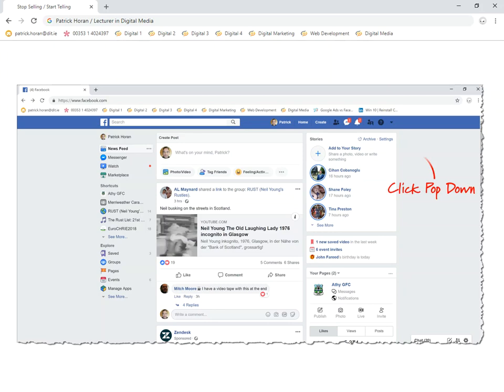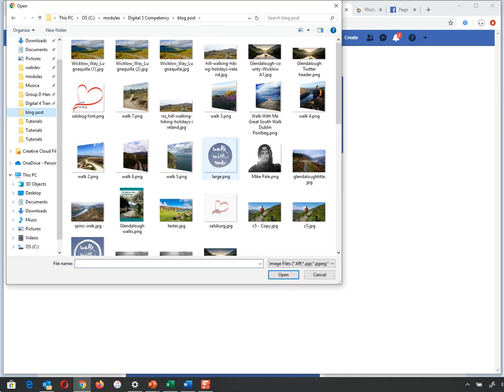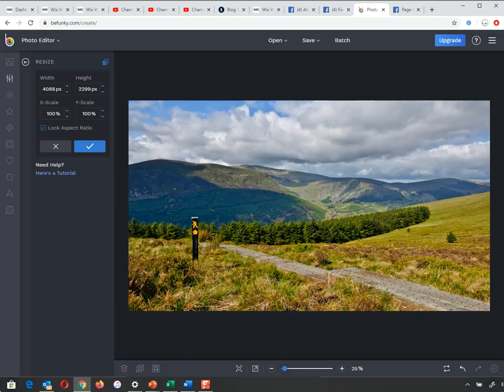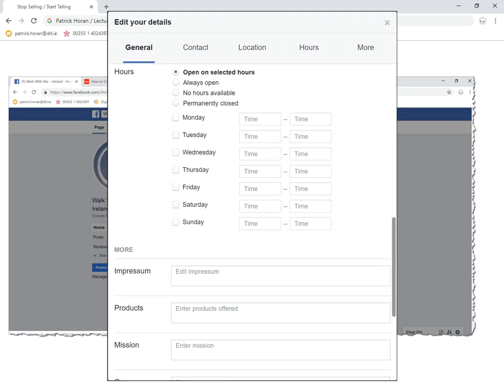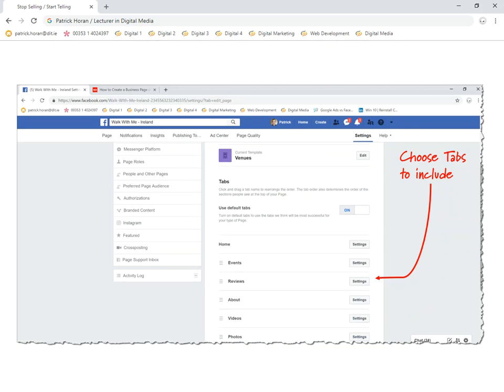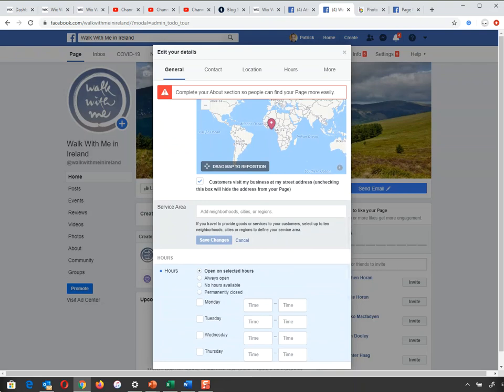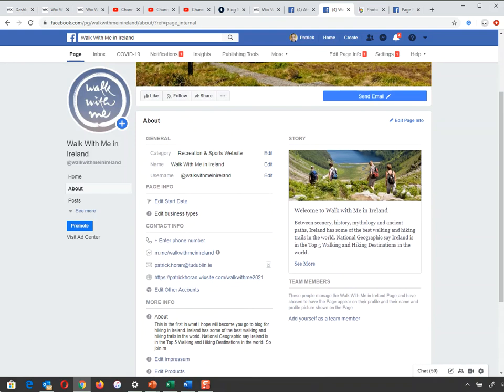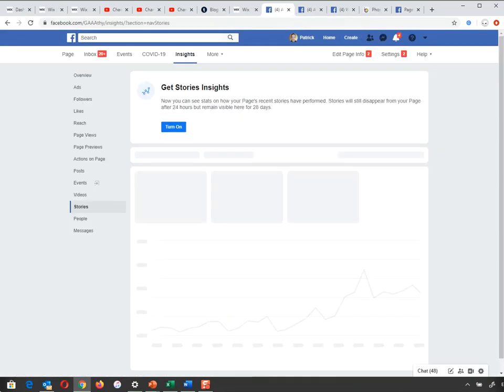Facebook Pages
Facebook Pages is your business presence on Facebook – and just like in a physical shop, friendly customer service and positive experiences are critical for success. This tutorial focuses on setting up, managing, and maintaining an effective Facebook page.